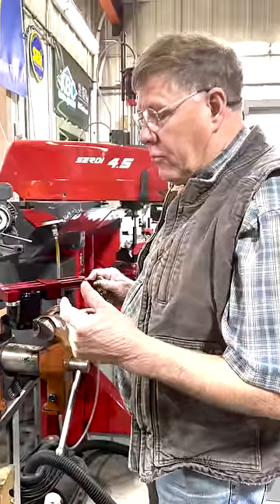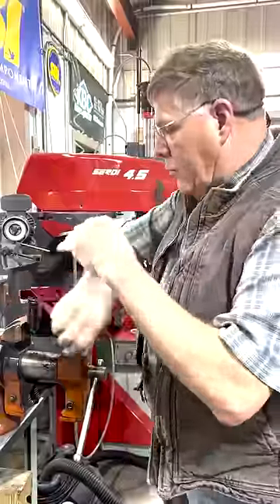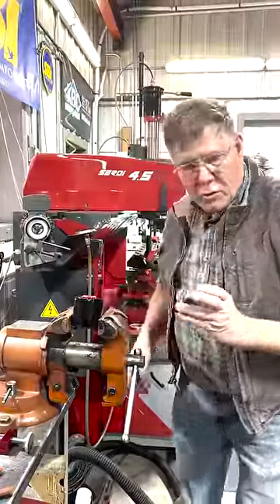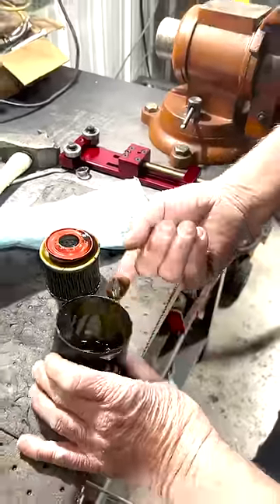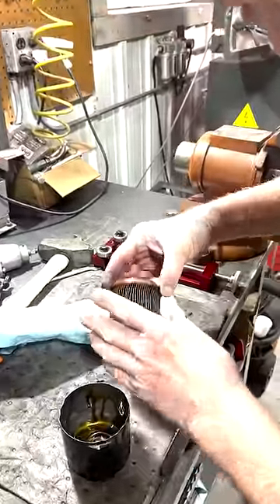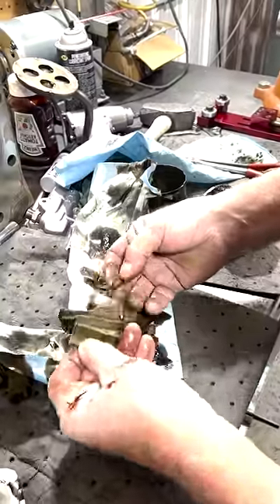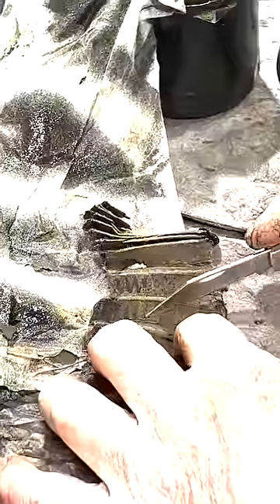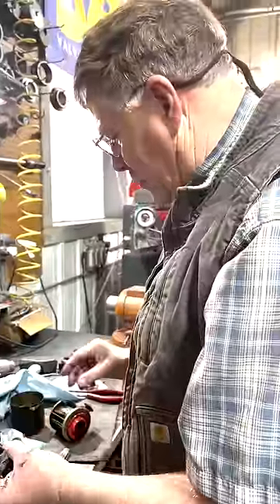Our Customer Ran His Engine OUT of OIL! 🤦🏻‍♂️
Let's see if his oil filter did a better job than the customer did! 😅 Bonus points to whoever can guess what kind of car it was. 😂